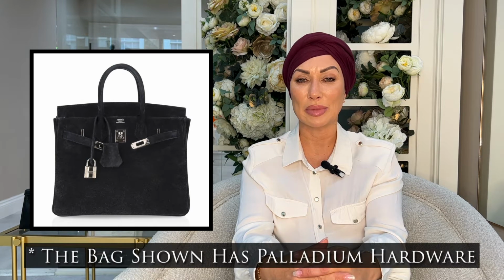Emily Abraham's Top 3 Luxury Handbags! | Will Hermès Reign Supreme?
Discover your new favourite designer handbag alongside Emily Abraham as she showcases some all-time greats!

Contents of this video:

00:00 - Intro
00:17 - Emily's Top Three Bags
04:30 - Conclusion and Outro

Love Luxury's Emily Abraham discusses her top three bags of all time in our Knightsbridge boutique.

Looking to sell your Hermès handbag?